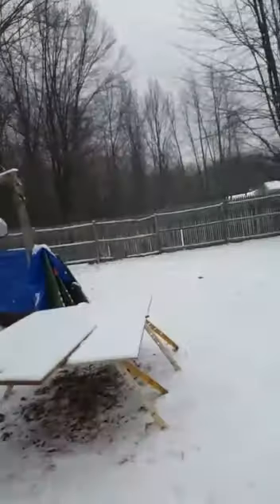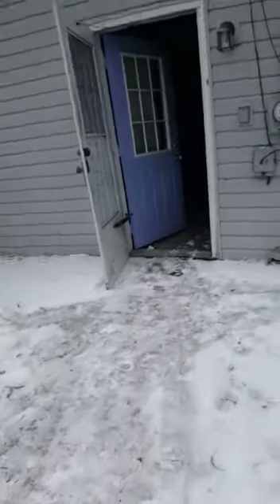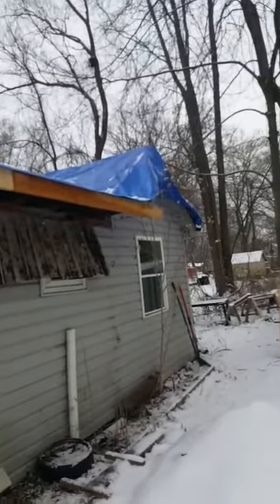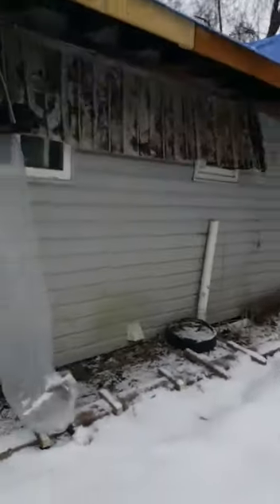Water damage gutting the living room rehab house at Investorsgonewild.com taft road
Water damage gutting the living room rehab house at Investorsgonewild.com taft road and bathroom